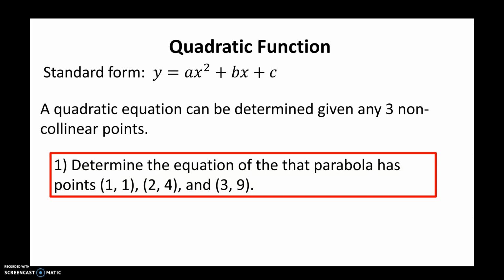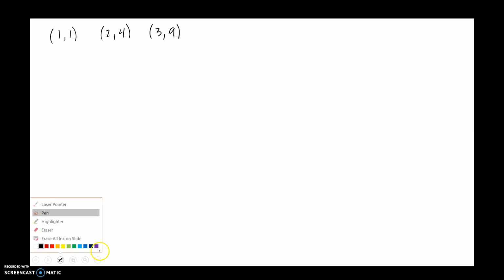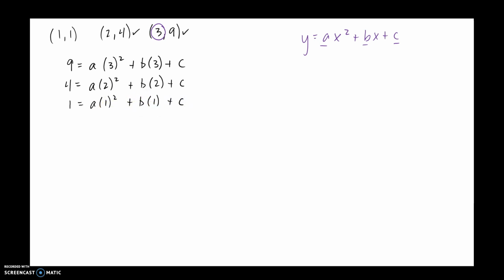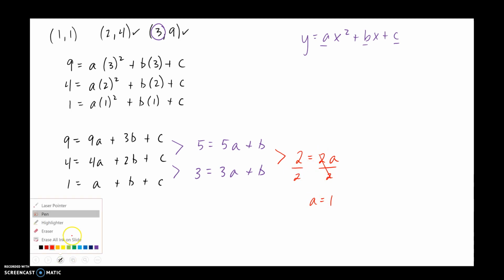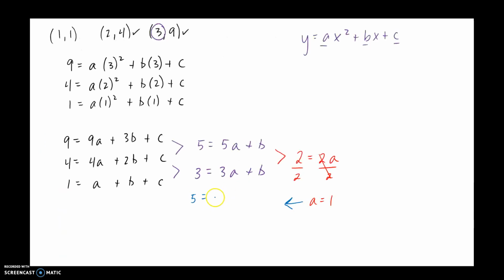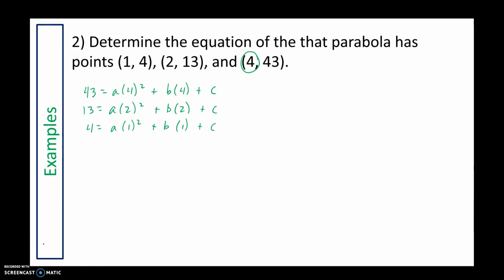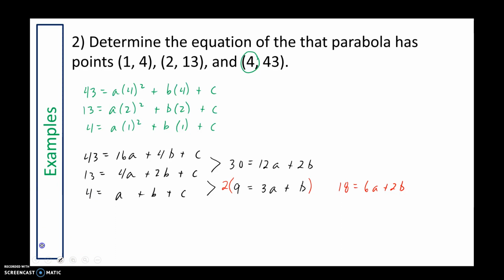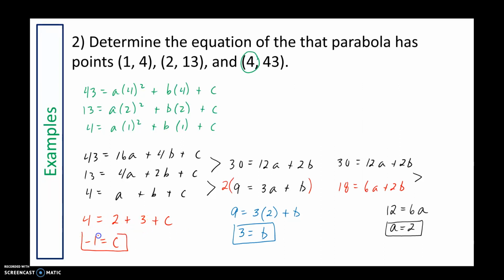1-8: Quadratic Models